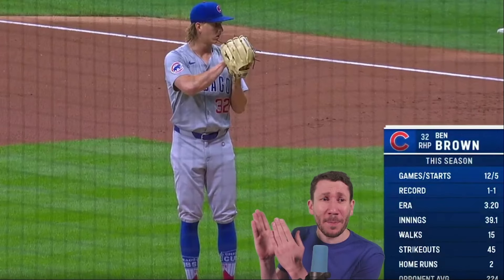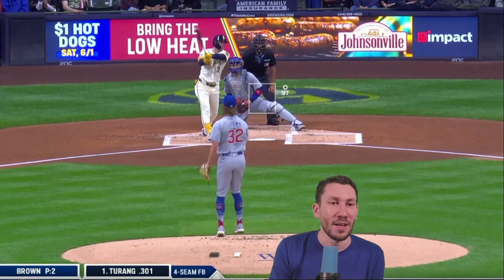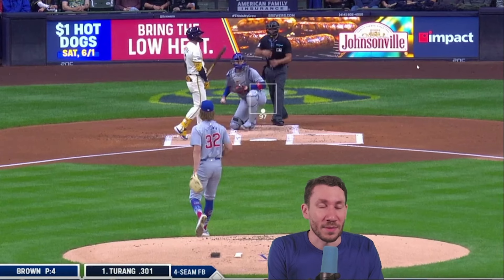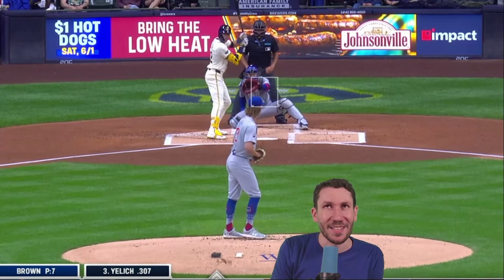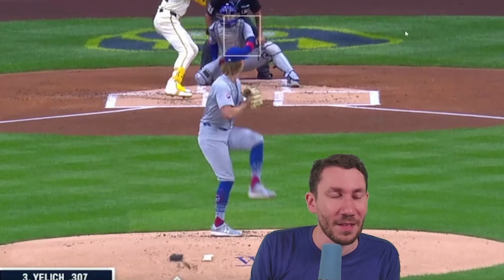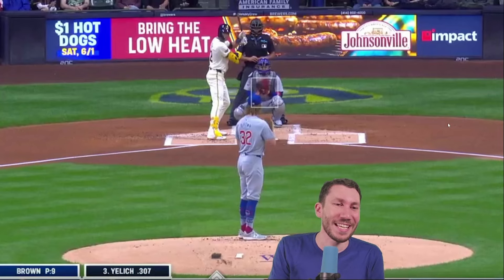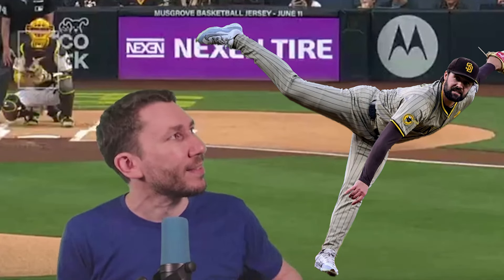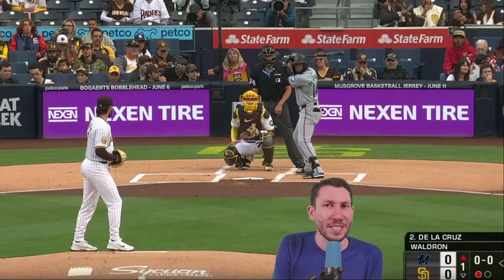The Unhittable Ben Brown - Pitcher Video Breakdown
Ben Brown no-hit the Brewers over seven innings, but was pulled at 93 pitches in his start on May 28. Nick Pollack of Pitcher List breaks down his first inning of that start and show why he's such an important piece of the Cubs future.

TIMESTAMPS:
00:00 - Start
00:50 - First Batter
02:45 - Second Batter
03:30 - Third Batter
05:30 - Brown's Best Curveball of the Season
07:00 - Mystery Pitcher Breakdown

Support us: PitcherList.com/premium
Follow on Playback: Mon-Fri 10:00am - 12:00pm EST